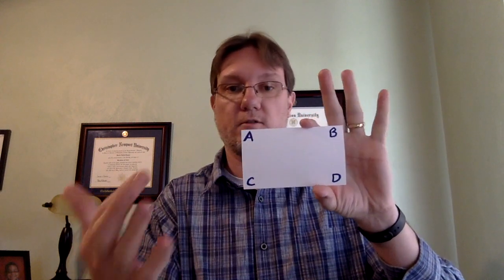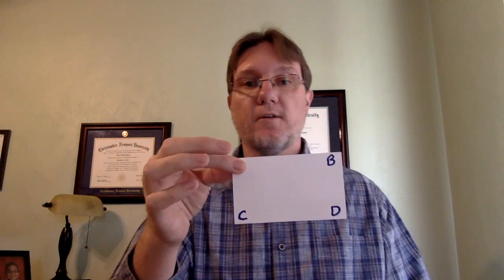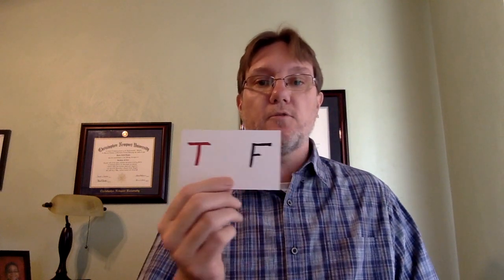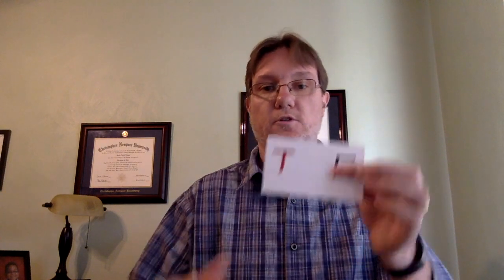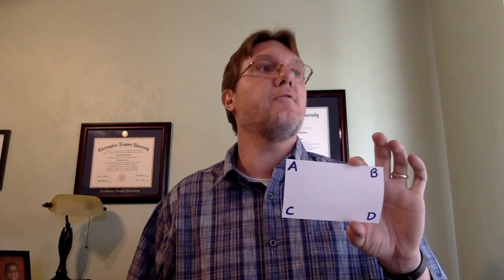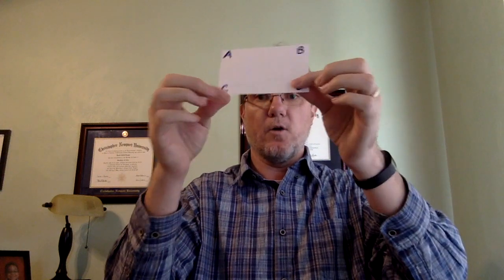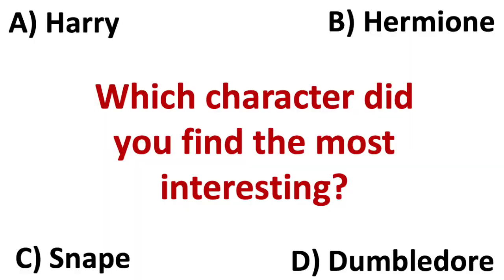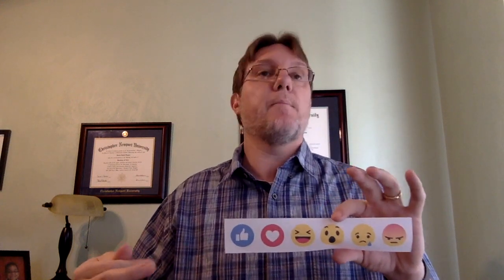Pinch Cards that Engage All Students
This video is about using pinch cards to engage and teach all of your students.  We must get away from the traditional model where students raise their hands and teachers call on one student at a time to respond.  We want ALL students interacting throughout a lesson.  This video will share 3 different pinch card strategies that are great opportunities to respond.

for more great information.